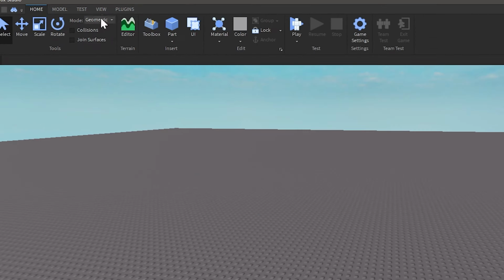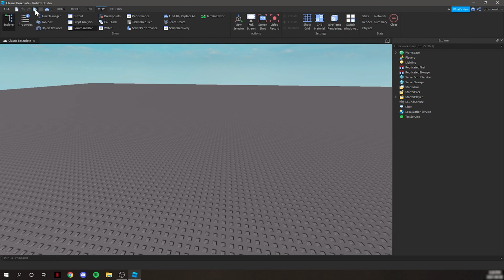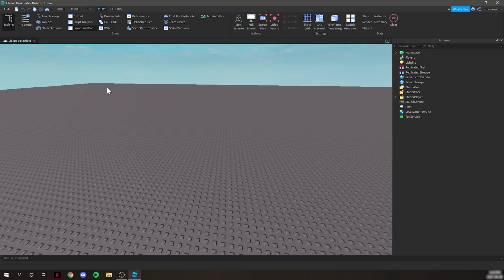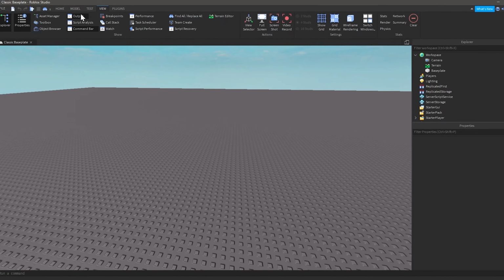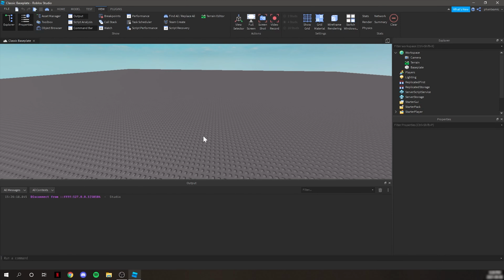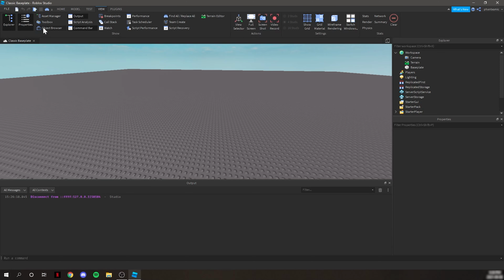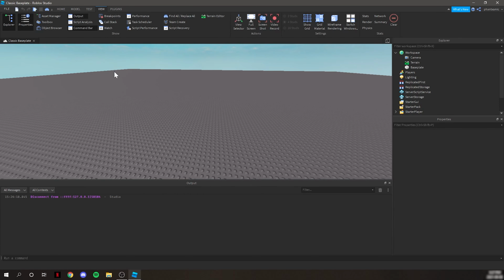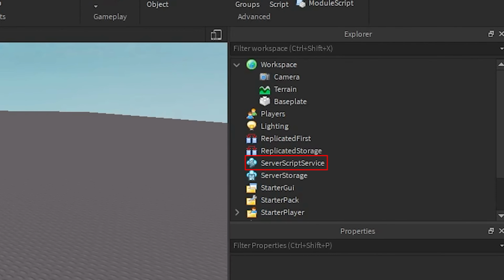Beginner Scripting | 1: Studio Basics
In this video, we cover the basics of Roblox Studio.
Next Video: Variables & Instances

--- Timestamps ---

0:00 Intro
0:26 Getting Started
0:43 Explorer Panel
1:03 Players Service Demo
1:23 Environment ("game")
1:39 Properties Panel
2:00 Output Panel
2:32 Toolbox Panel
3:05 Script Types
3:44 Outro